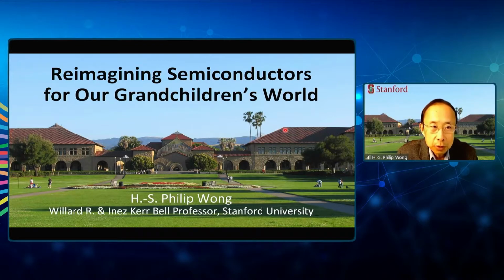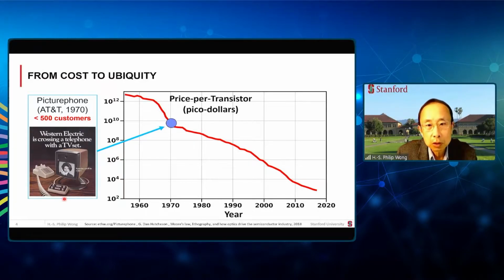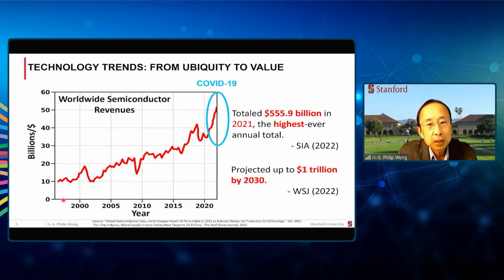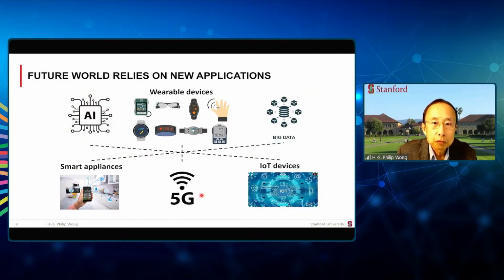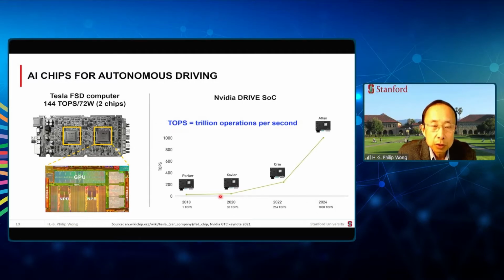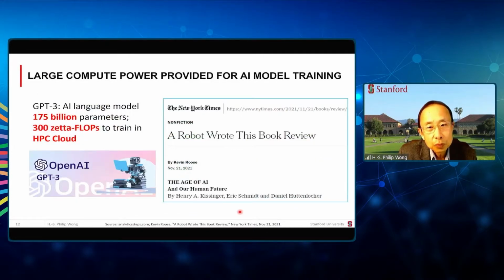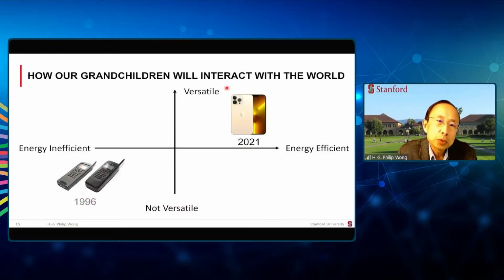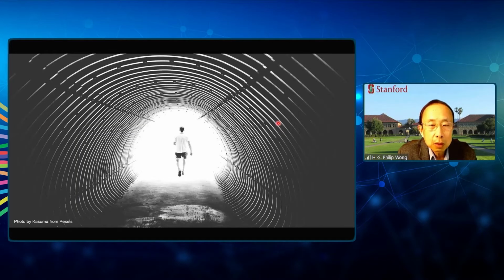Vision Address | H.-S. Philip Wong, Willard R. and Inez Kerr Bell Professor, Stanford